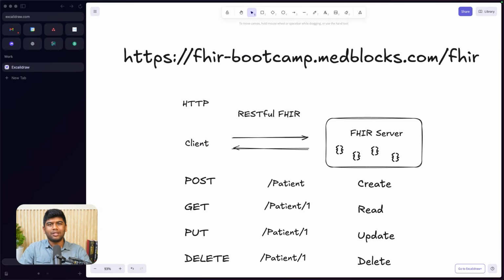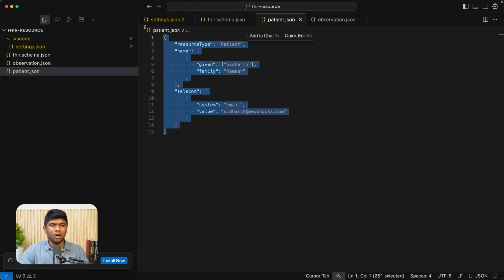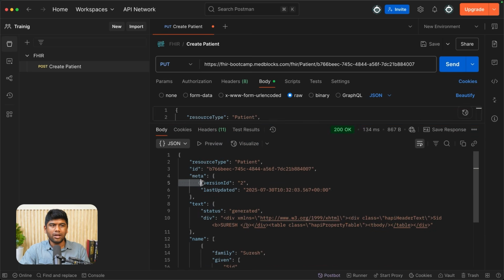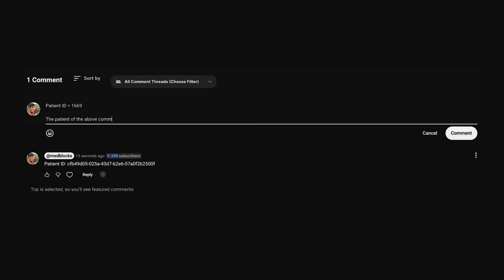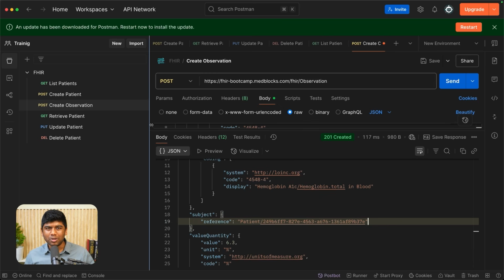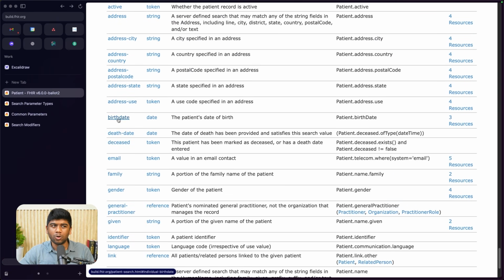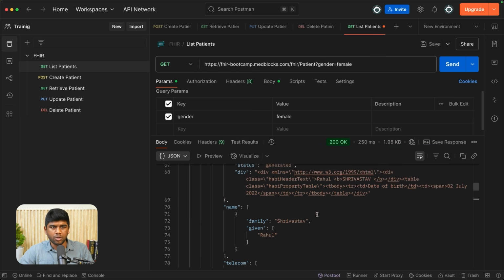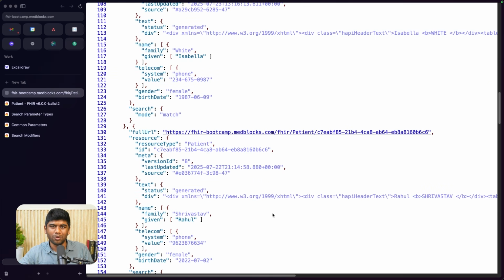FHIR REST API Beginner Tutorial: Create, Read, Update, Delete Patients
Learn how to work with a live FHIR server using plain HTTP requests and Postman. A hands-on walkthrough of CRUD operations in FHIR: creating, reading, updating, and deleting a patient with GET, POST, PUT, and DELETE.

Also covers how FHIR references and referential integrity work between resources, plus searching patients by name, birth date, and gender using search parameters, prefixes, modifiers, and sorting.

If you want to learn more and get certified, check out this Free FHIR course

Chapters:

00:00 - Connect to a FHIR Server
01:08 - List Patients (GET)
02:00 - Create a Patient (POST)
02:57 - Read a Patient by ID
03:30 - Update a Patient (PUT)
04:29 - Delete a Patient
06:42 - FHIR References
09:58 - Search by Name and Date
12:42 - Modifiers and Sorting

✅  About Sidharth Ramesh.

Join me, a passionate MBBS doctor and self-taught programmer, as I leverage the power of data science to revolutionize healthcare. Get into discussions on digital health innovations, healthcare data science, and the future of medical technology. Take advantage of valuable insights from the Digital Health Hackers Podcast and explore topics like FHIR healthcare integration and electronic health records. Let's embark on a journey to transform healthcare together!